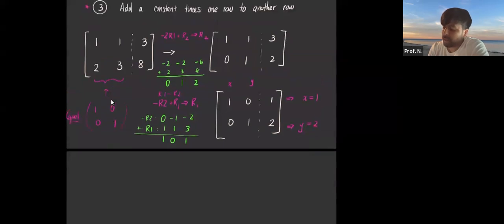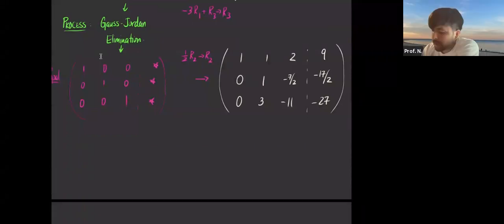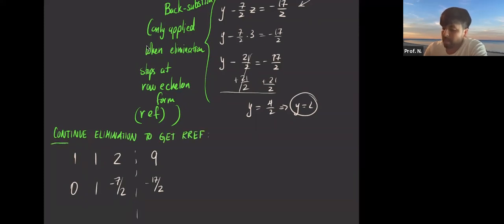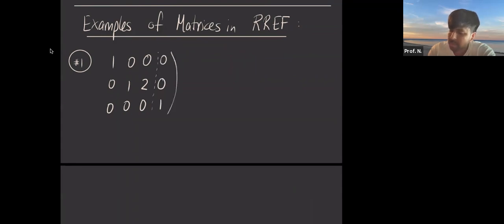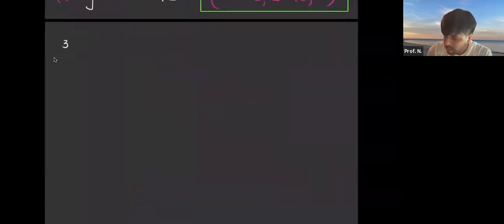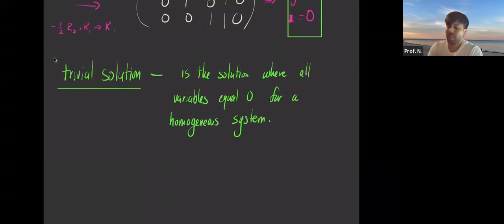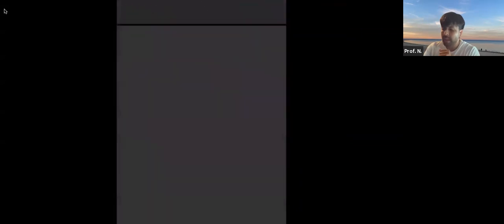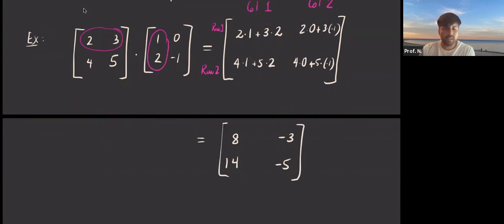Math 231 | Lecture 2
Originally Recorded on August 30, 2021
Math 231 - Linear Algebra (Fall 2021, Queens College CUNY)